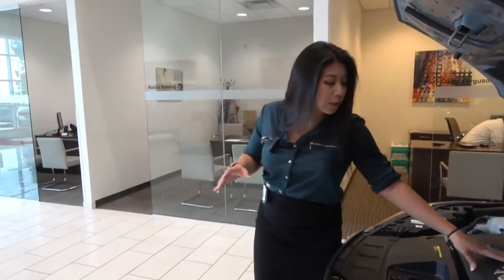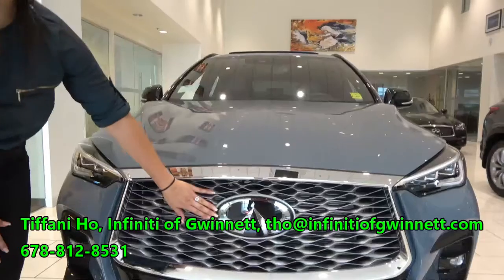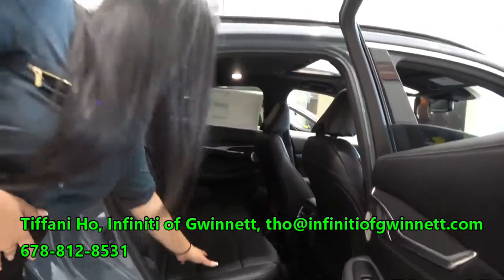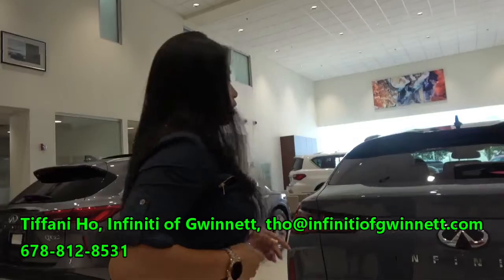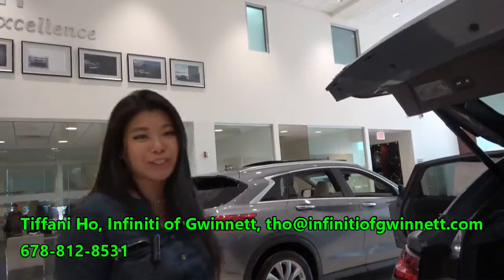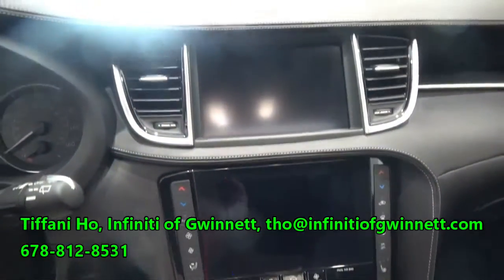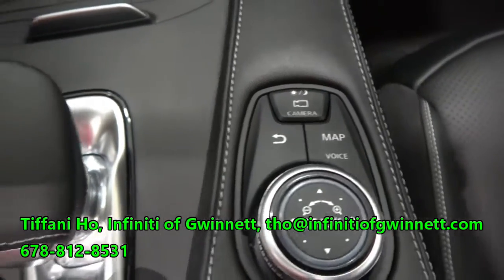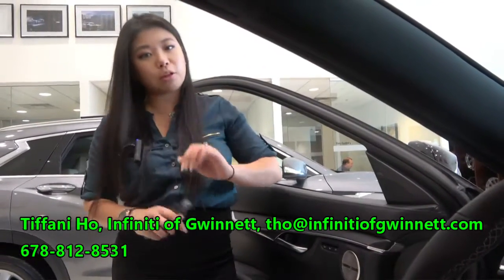Tiffani Shows Off the New 2022 Infiniti QX55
The 2022 QX55 is brand new with the most advanced styling and technology in it's class. See this gorgeous and powerful AWD vehicle at Infiniti of Gwinnett where Tiffani Ho will provide you a great vehicle purchase experience.